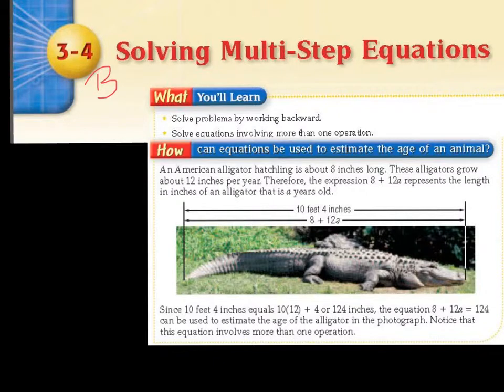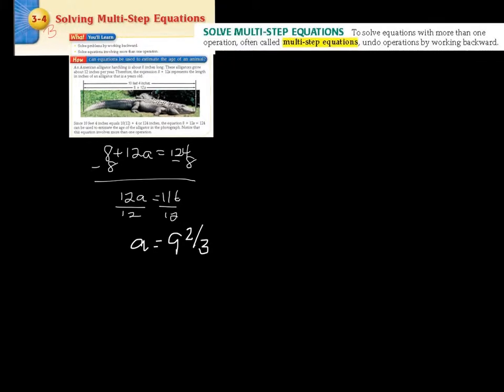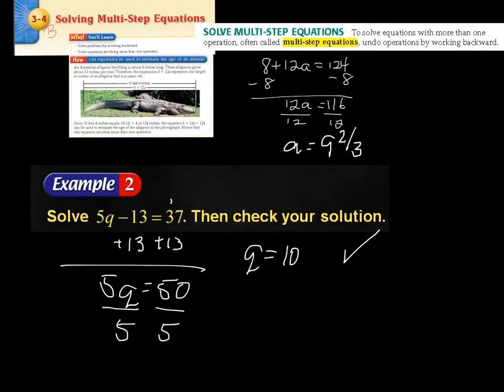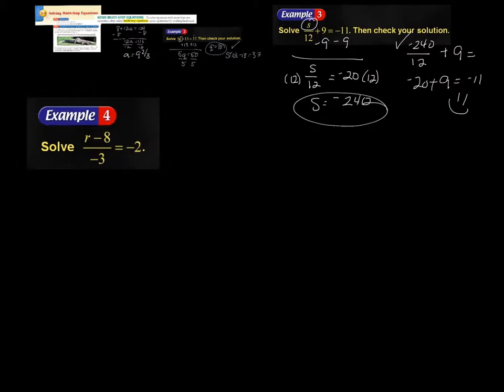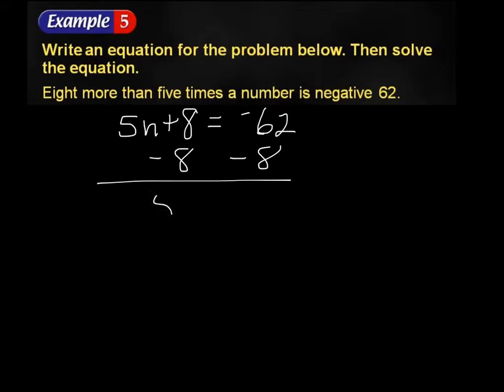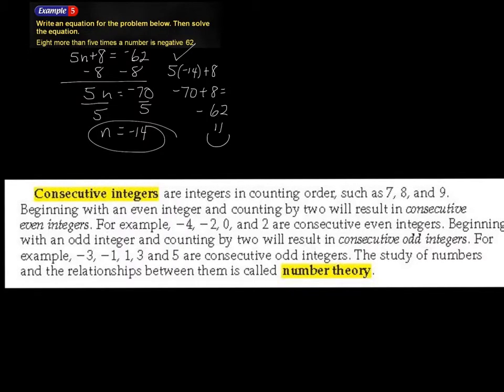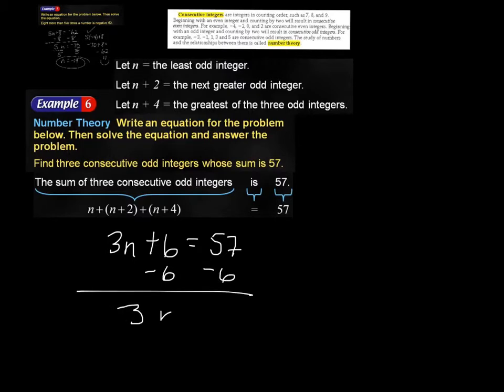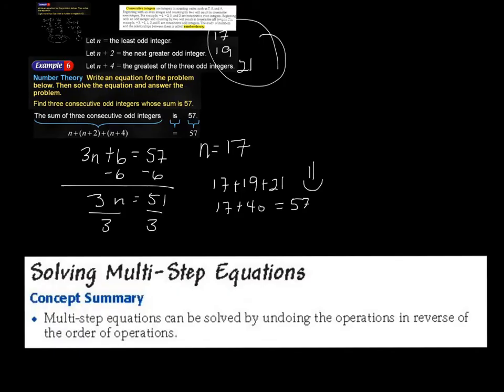3-4B Multi step equations